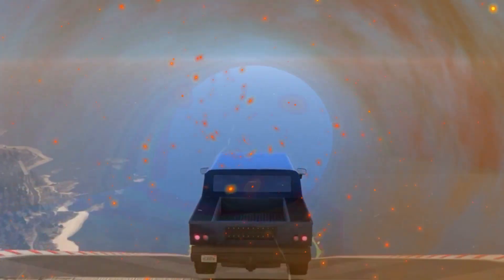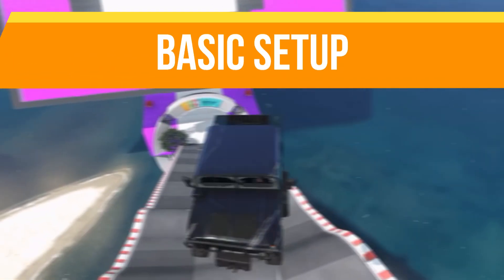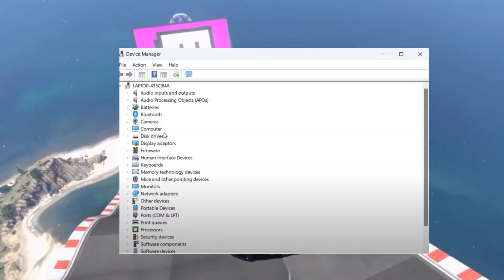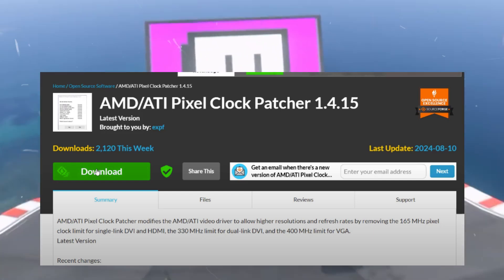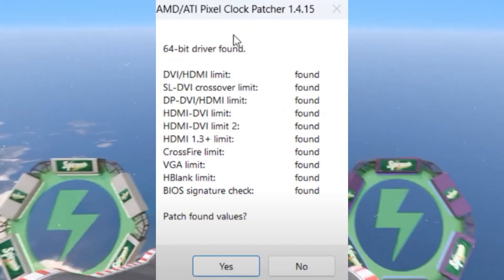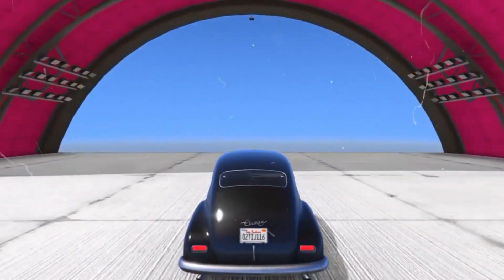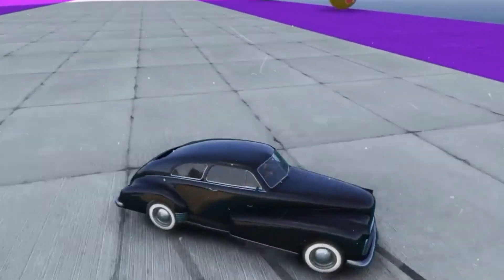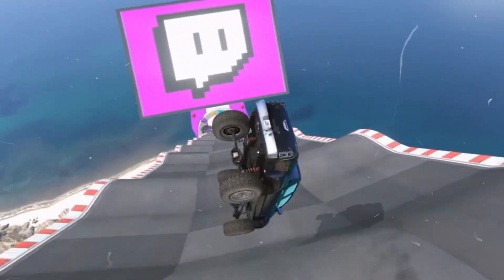Fix AMD Radeon Graphics Error 43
About:

Are you facing the AMD Radeon Graphics Error 43 on your Windows PC? Don't worry! In this video, I'll show you the best methods to fix this issue and get your graphics card working properly again. Whether you're dealing with driver problems, outdated software, or hardware conflicts, this step-by-step guide will help you resolve the error quickly.

🔧 Topics Covered in This Video:
✔ What is AMD Error Code 43?
✔ How to Fix AMD GPU Error 43 on Windows
✔ Best AMD Driver Updates & Fixes
✔ BIOS & Registry Tweaks for Error 43
✔ Troubleshooting AMD Radeon GPUs

📌 Helpful Links:
🔗 AMD Official Driver Support: [Insert Link]